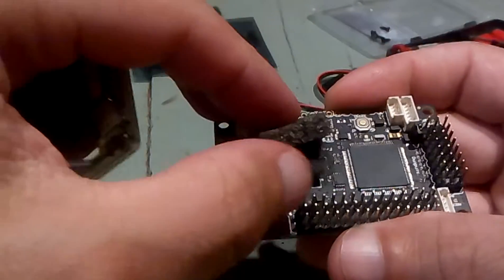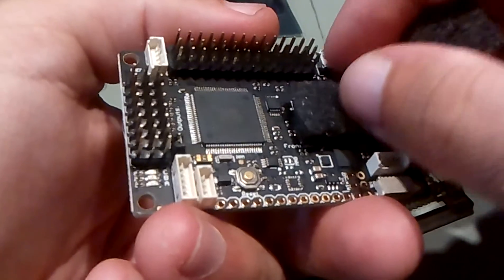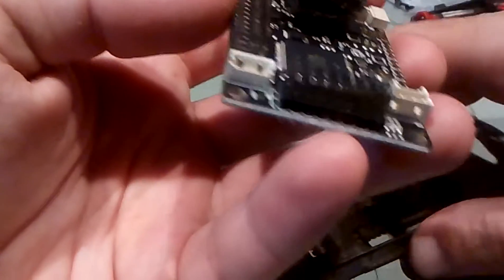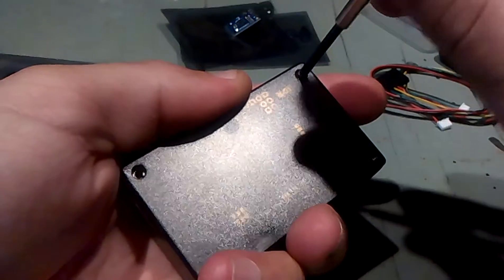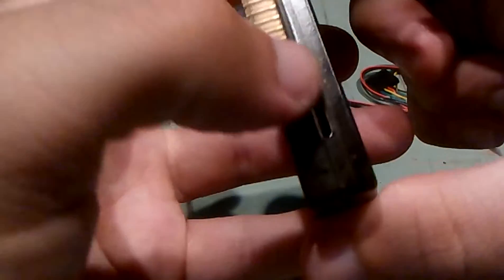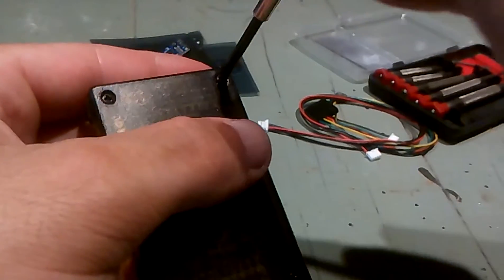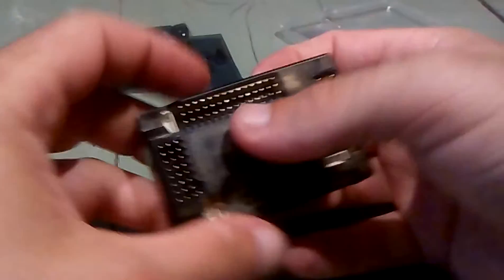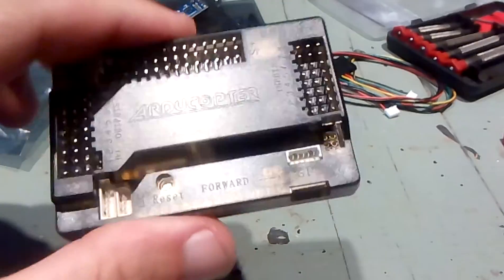APM 2.6 Baro covering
Covering the BARO sensor with extra piece of foam to avoid wrong baro readings